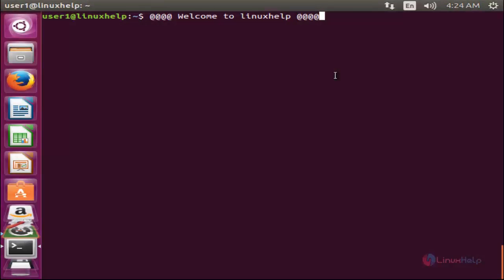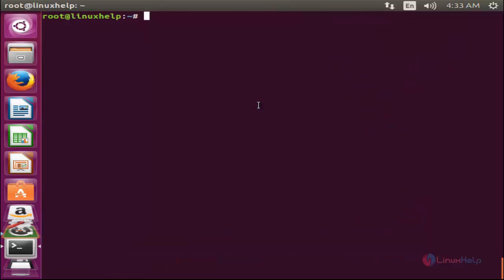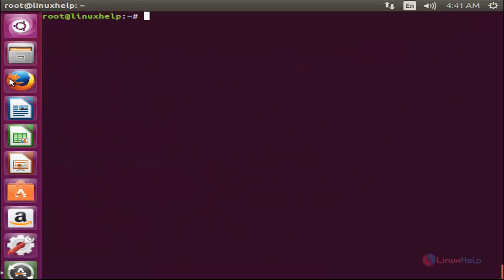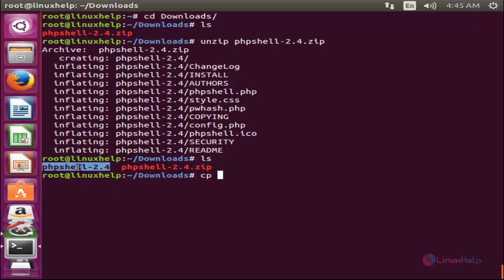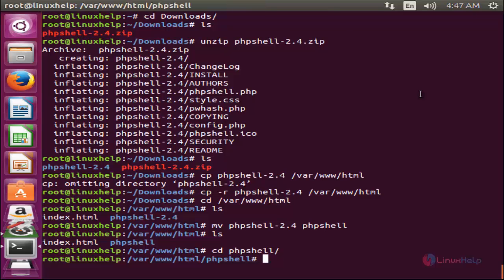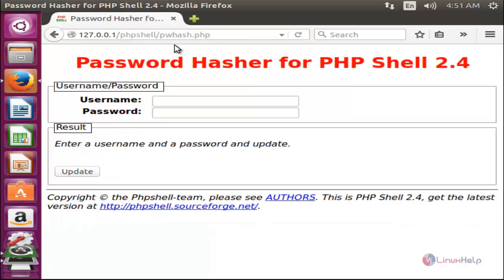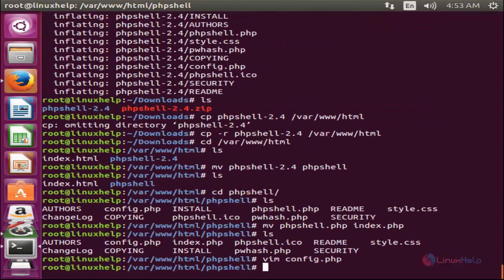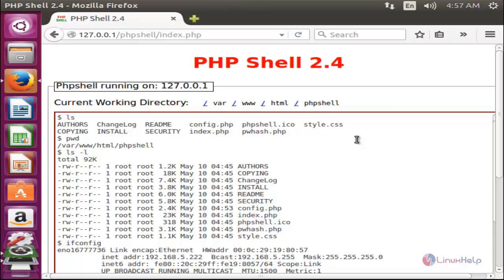How To Explore Linux Shell Remotely Using PHP Shell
This video explains how to Explore Linux Shell Remotely Using PHP Shell. PHP Shell is a script written in PHP that provides Linux Terminal in the Browser.